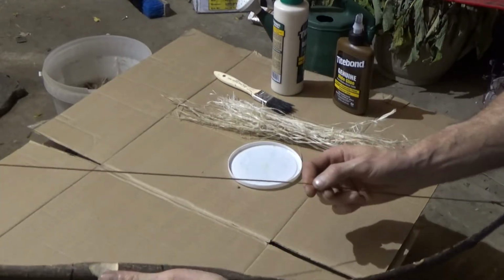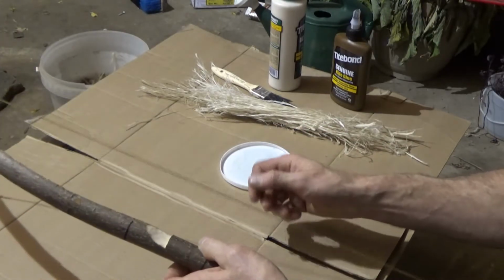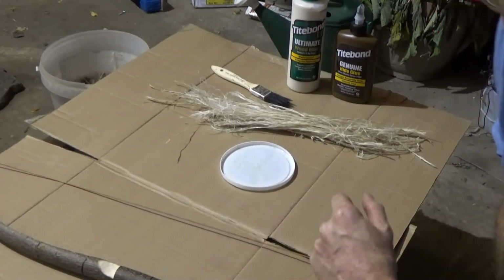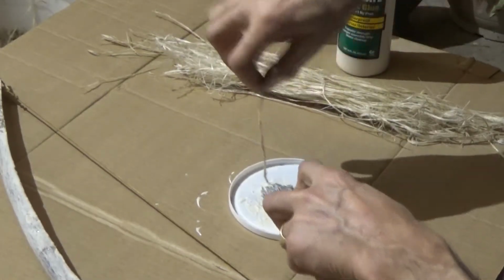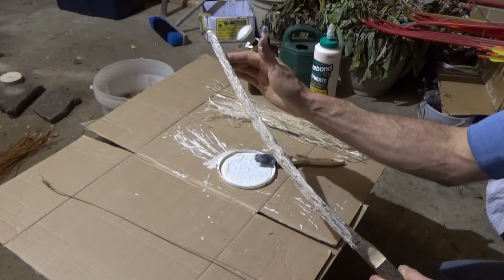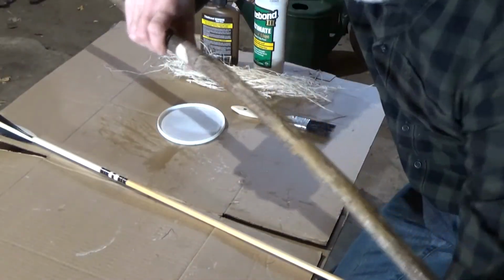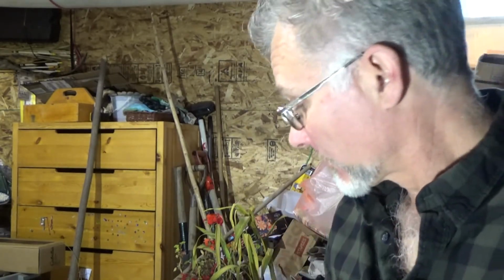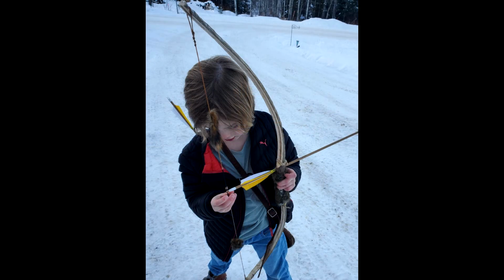Processing Deer Sinew Video #4 Sinew Backed Bow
How to apply deer sinew, hide glue, and synthetic glue to the back of a saskatoon archery bow.